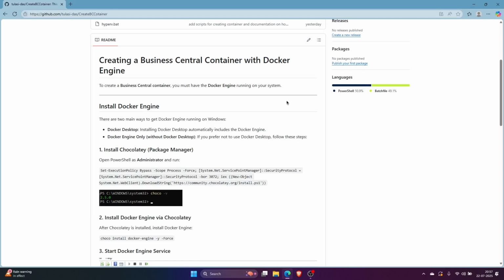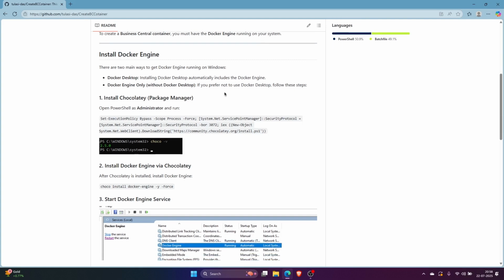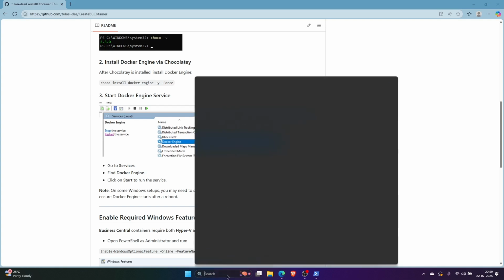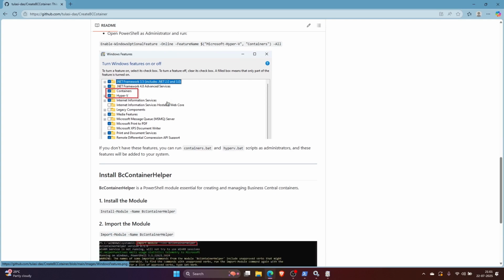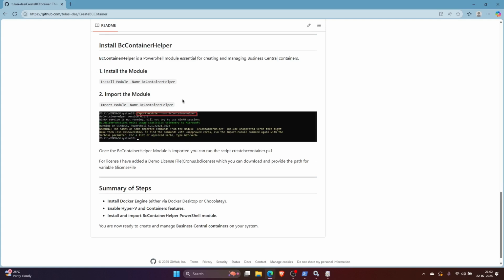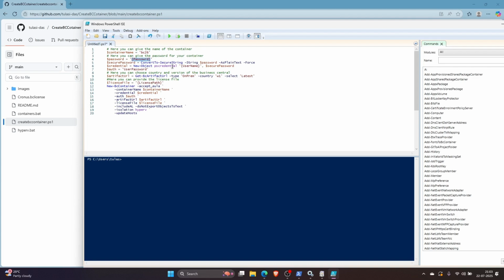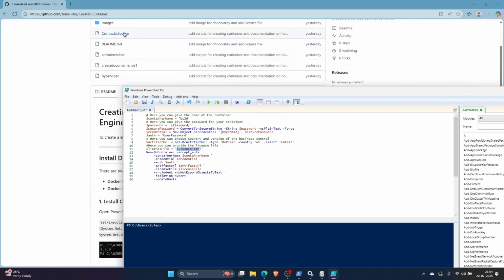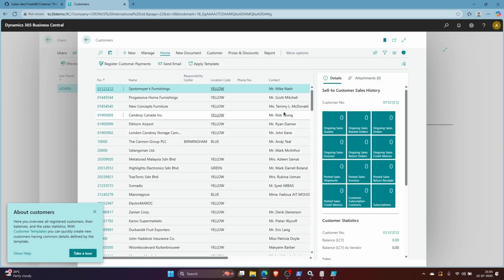How to Create Business Central Container with Demo License (Docker + PowerShell)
🚀 In this video, I’ll show you how to create a Microsoft Dynamics 365 Business Central container with demo licenses using Docker and PowerShell — perfect for testing, learning, or development.

Installing the BCContainerHelper module

Running the script to create your Business Central container

⚙️ Prerequisites:

Docker Engine

PowerShell module: BCContainerHelper

Windows Features: Containers and Hyper-V